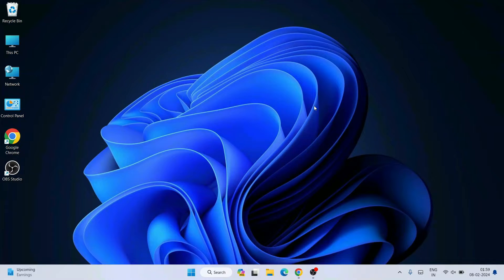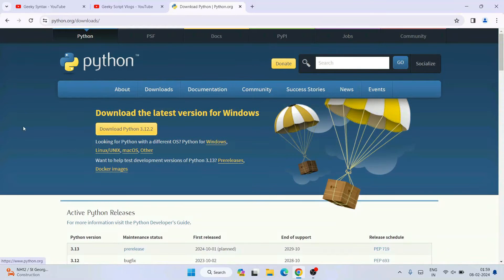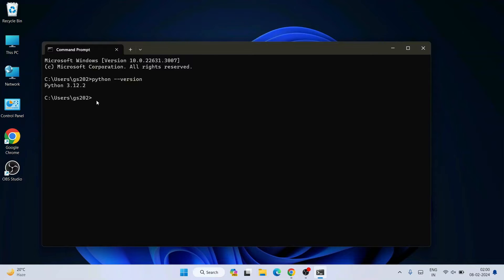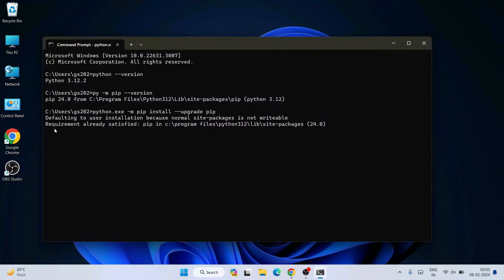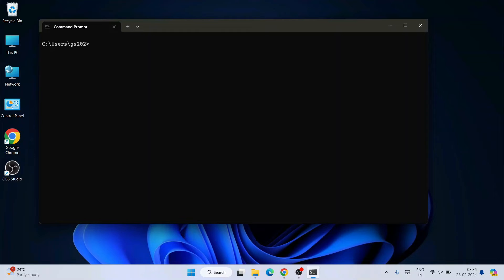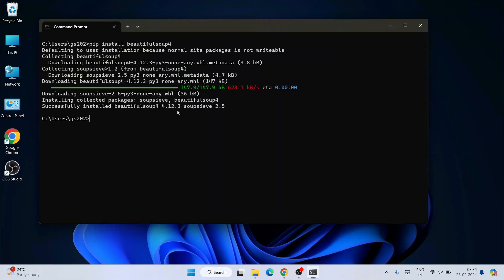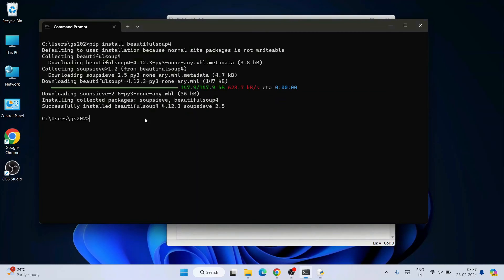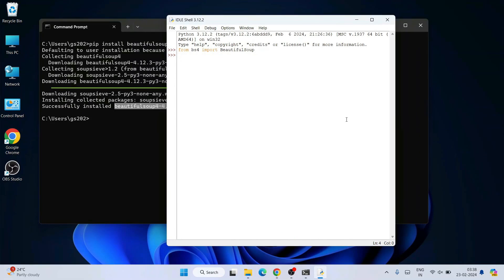How to Install Beautiful Soup on Python 3.12.2 on Windows 10/11 [ 2024 Update ] Complete Guide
Hello Everyone! Today in this video I am going to step-by-step guide you on How to install Beautiful Soup on Python 3.12.2 on Windows 11. Windows (64-bit).

python --version

Step 6. How to Install Beautiful Soup?
py -m pip install beautifulsoup4

Follow the video if you face any issues please comment, I am always there to help you!